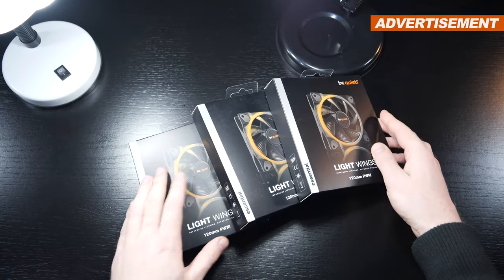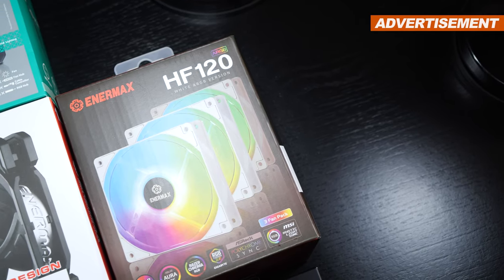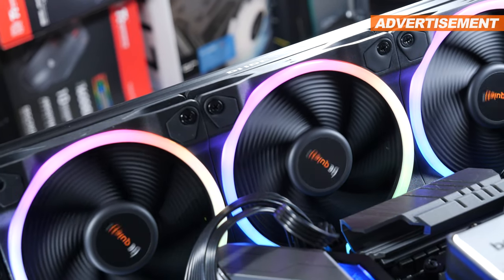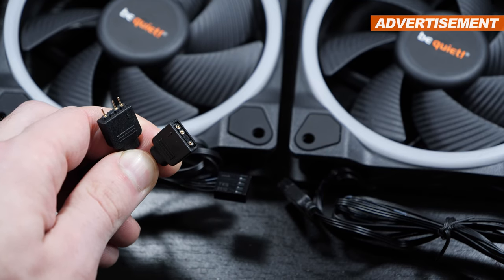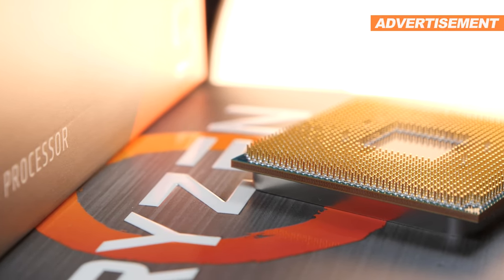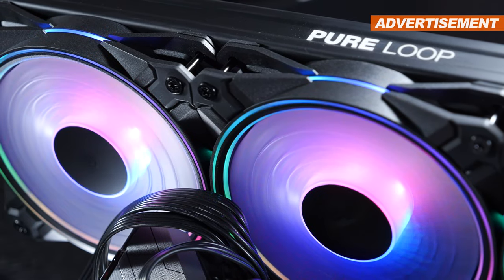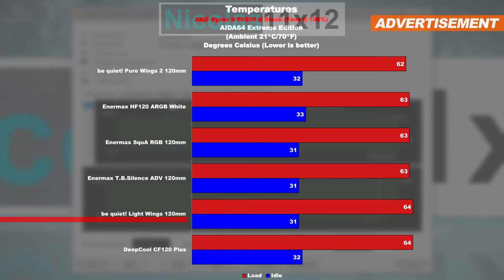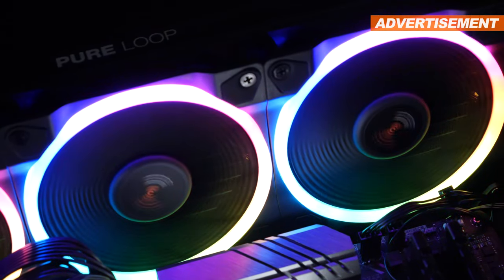My Fan Comparison with NOISE LEVELS! -- be quiet! Light Wings 120mm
This fan comparison also happens to be the perfect opportunity to check out the new Light Wings fans by be quiet!. Watch out -- the results may surprise you!

⚠✅❗AD❗✅⚠
Best, free PARTITIONING Software -- EaseUS Partition Master

Manufacturer: be quiet!
Model: BL072